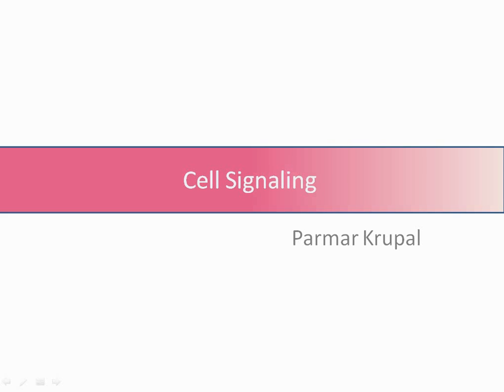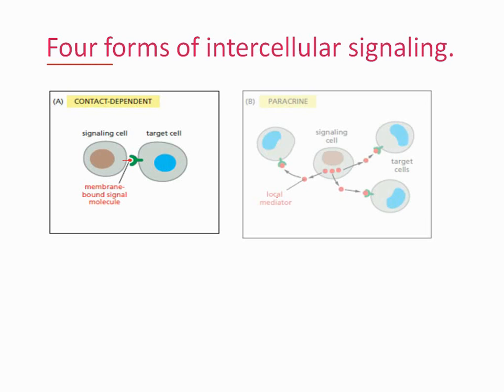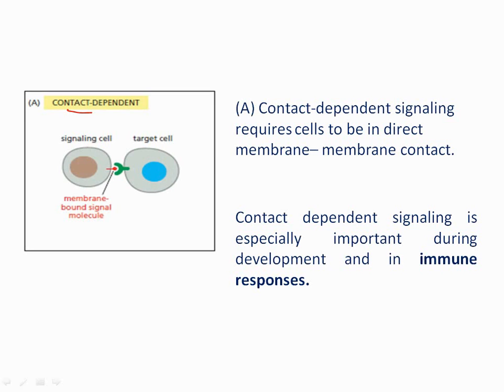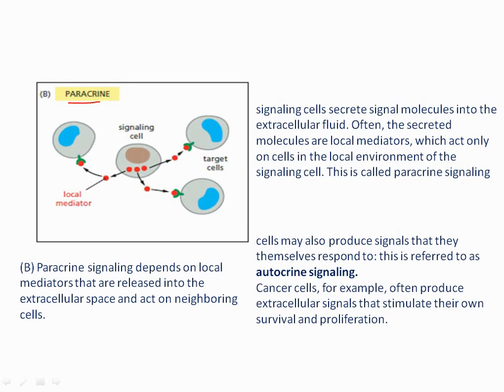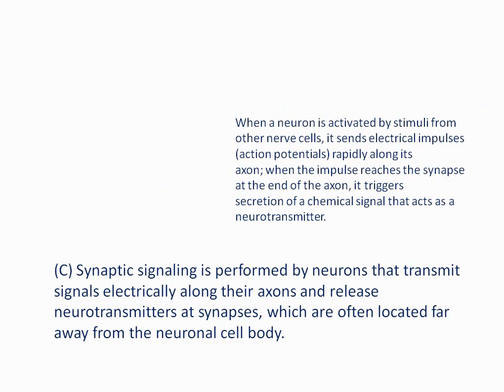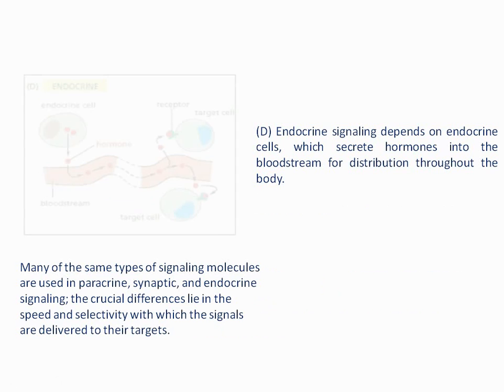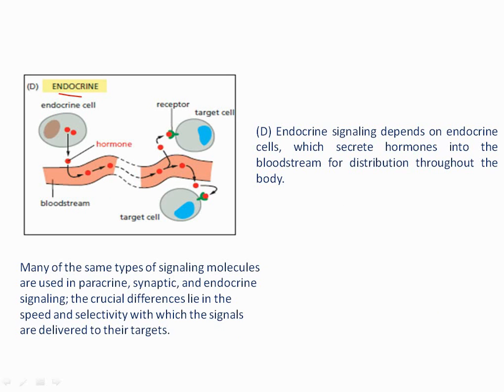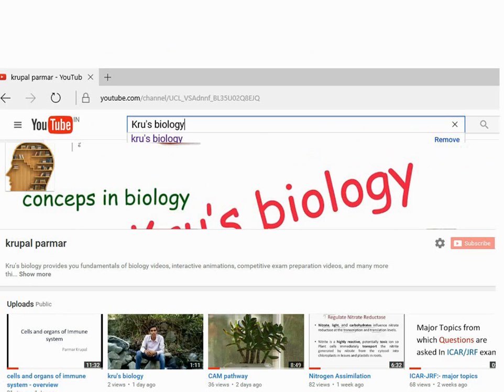Endocrine, paracrine , autocrine signaling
Read Full Article in detail

There are four types of intracellular signalling.
endocrine signalling, paracrine signalling, autocrine signalling. we are going to discuss it.

Endocrine Signaling

Endocrine signaling is one of the most well-known forms of communication in the body. In this process, endocrine glands release hormones into the bloodstream, allowing them to travel long distances to reach their target cells. Hormones like insulin, adrenaline, and thyroid hormones are transported via the blood to regulate various functions such as metabolism, growth, and stress responses.

For example, the pancreas releases insulin, which travels through the bloodstream to help regulate blood sugar levels by signaling cells to absorb glucose. This type of long-distance signaling ensures that even distant organs and tissues can communicate and work together to maintain balance.

Key Features:

Involves hormones released into the bloodstream.

Acts over long distances in the body.

Examples: Insulin, growth hormone, cortisol.

Paracrine Signaling

Paracrine signaling is a more localized form of communication, where cells release signaling molecules that affect nearby cells. These signals do not travel through the bloodstream but rather diffuse through the extracellular fluid to reach their neighboring targets. This type of signaling is crucial for processes that need immediate responses in localized areas, such as immune responses and tissue repair.

For example, in response to injury, cells at the site of damage release growth factors that promote the repair of surrounding tissues. This localized signaling ensures quick and efficient responses to specific areas of the body that need attention.

Key Features:

Signaling molecules diffuse to nearby cells.

Acts locally over short distances.

Examples: Growth factors, neurotransmitters.

Autocrine Signaling

Autocrine signaling takes an even more specialized form, where cells release signals that affect themselves. In this case, a cell produces signaling molecules that bind to receptors on its own surface, triggering a response. This form of signaling is often involved in processes like cell growth, differentiation, and apoptosis (programmed cell death).

For instance, in certain immune responses, cells can produce cytokines that act on themselves to promote their own survival or proliferation. This self-regulatory mechanism allows cells to fine-tune their own behavior in response to changing conditions.

Key Features:

Cells signal to themselves by releasing and responding to their own signals.

Often involved in self-regulation and feedback loops.

Examples: Cytokines in immune cells.

Conclusion

Endocrine, paracrine, and autocrine signaling are all essential forms of cellular communication that ensure our bodies function efficiently. Endocrine signaling handles long-distance communication through hormones, paracrine signaling manages local responses by affecting nearby cells, and autocrine signaling enables cells to regulate their own behavior. Understanding these mechanisms is key to grasping how our bodies maintain balance and respond to changes in the environment, illness, and injury.

By knowing how these systems work, researchers and healthcare professionals can develop targeted treatments for a variety of diseases, from hormonal imbalances to cancer and immune disorders.